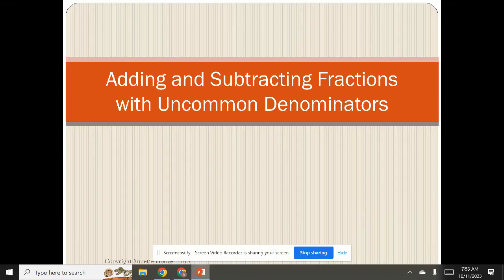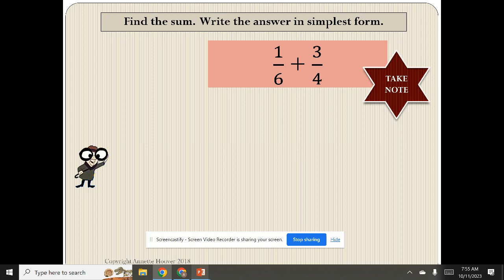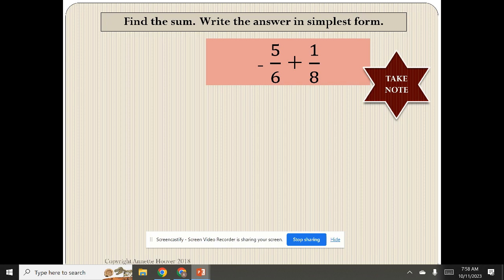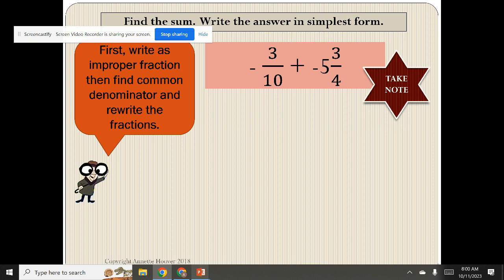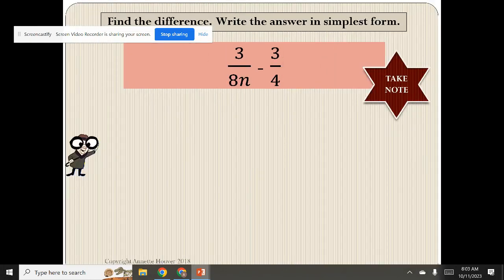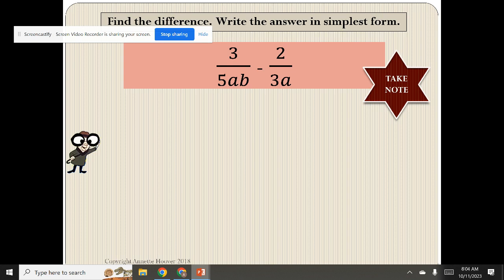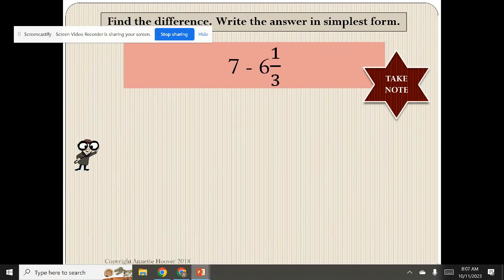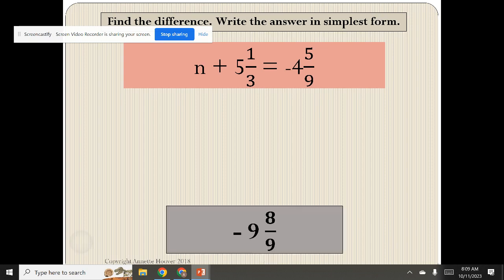Math, Help! Add and subtract Fractions with Uncommon Denominators using Improper Fractions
Video to help you with adding and subtracting fractions with uncommon denominators using improper fractions